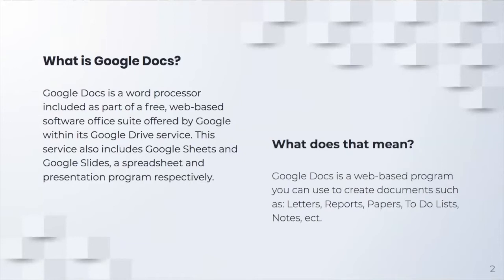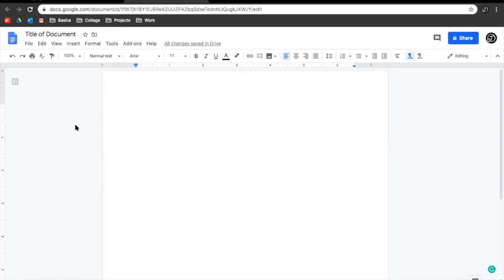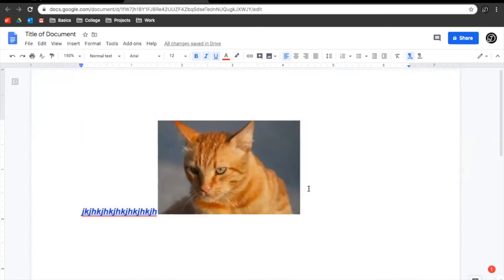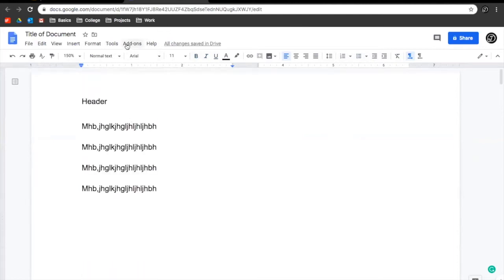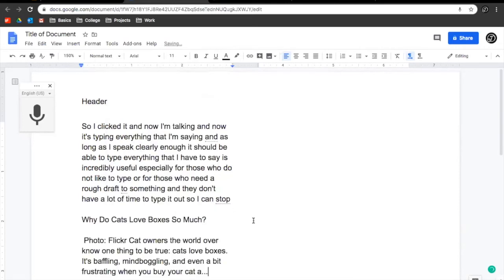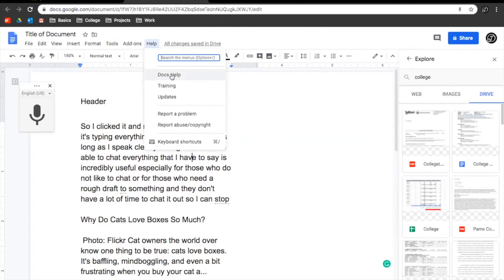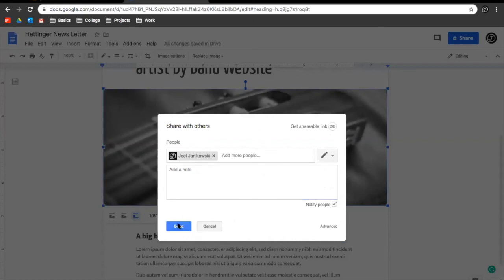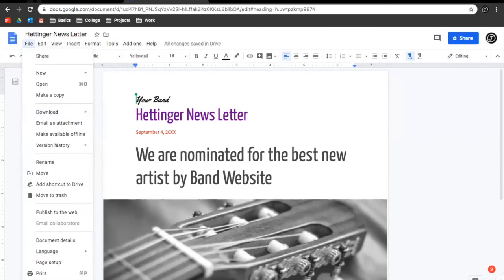Google Docs Tutorial